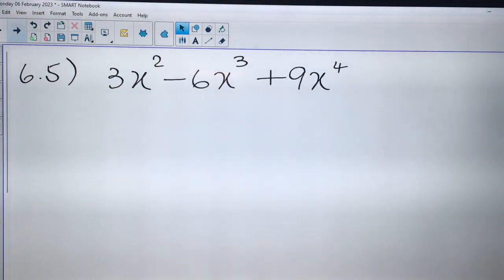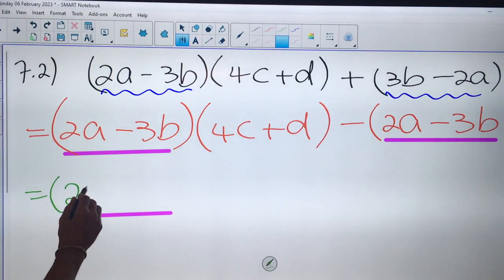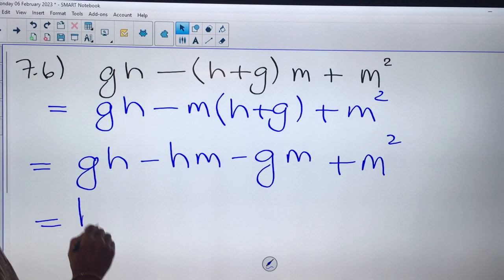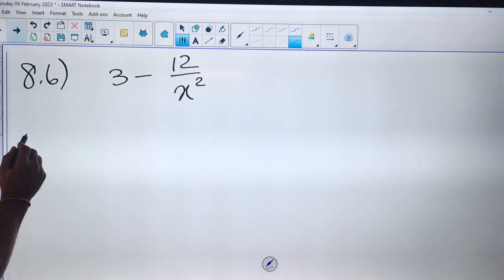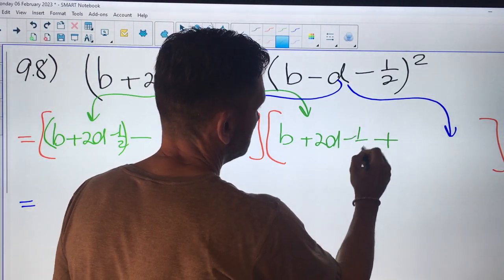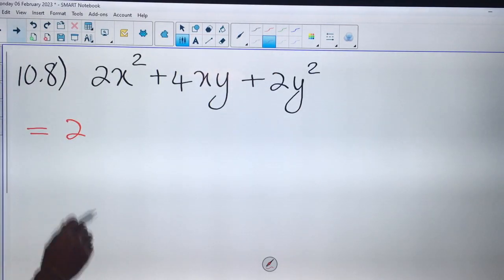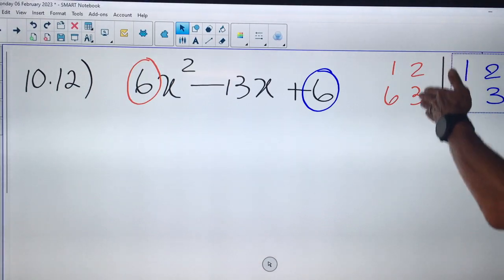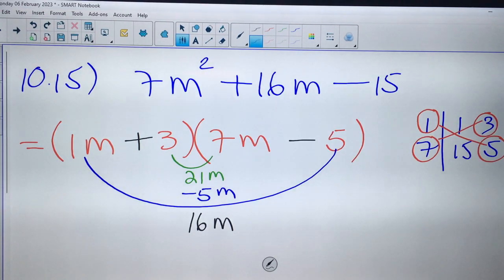Grade 10 Factorise